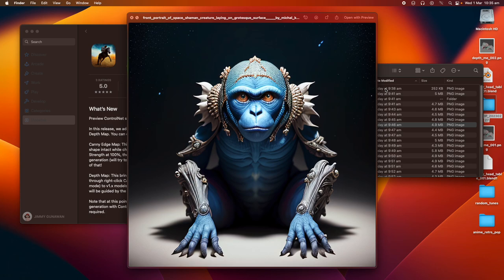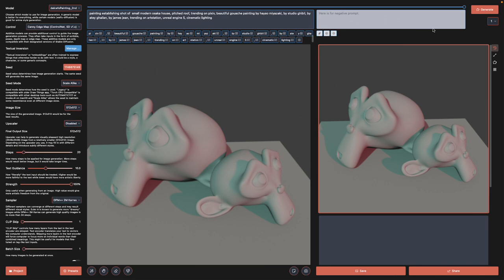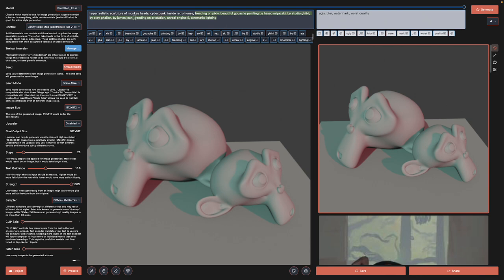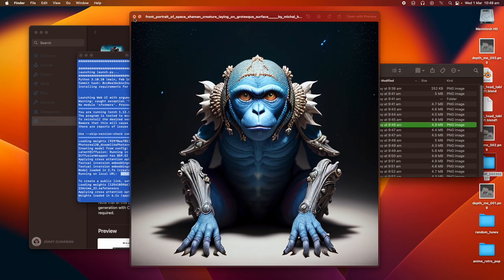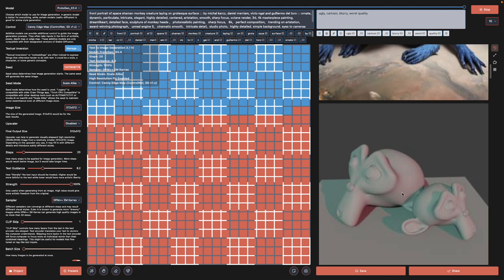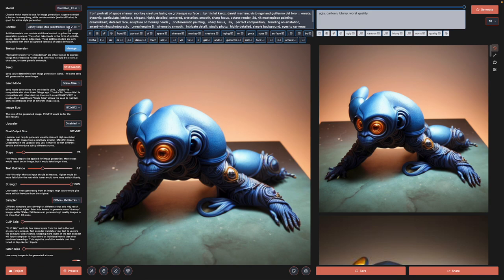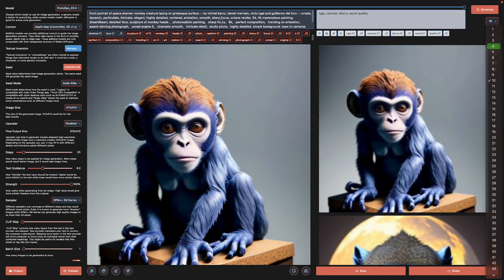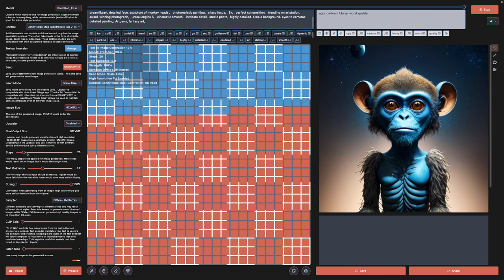BSLIVE / Remixing Blender & Draw Things AI with ControlNet Canny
In this video, I am sharing the workflow creation of Monkey Shaman AI using Blender and Draw Things App. It's basically about the latest update of DrawThingsAI app that gives ControlNet feature using Canny Edge Detection and Depth. The depth might need to improve.

You could do the same using just Blender and Dream Texture addon, however, the addon needs to kill the offset projection bug. Then also we need ControlNet feature added into Dream Texture, especially the Canny and Depth preprocessing.

I also use WebUI from Automatic1111 for Stable Diffusion to generate my AI Synth artworks.